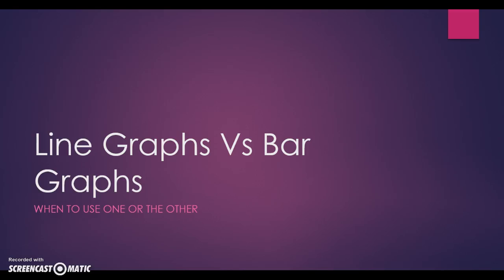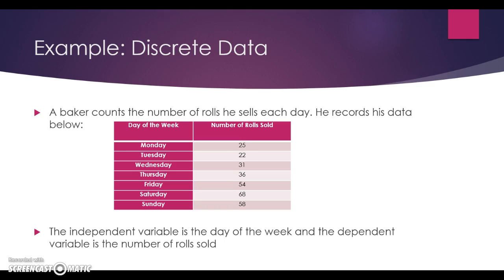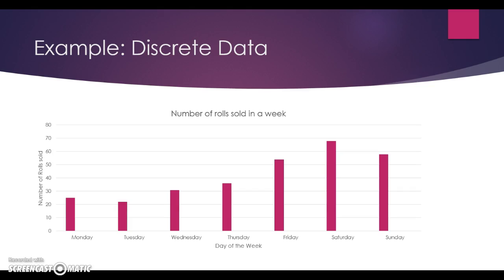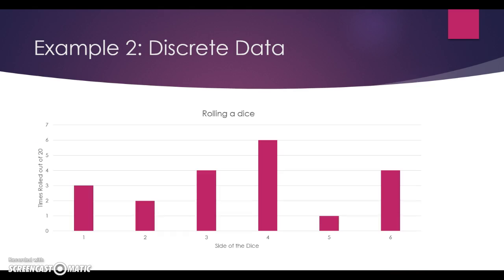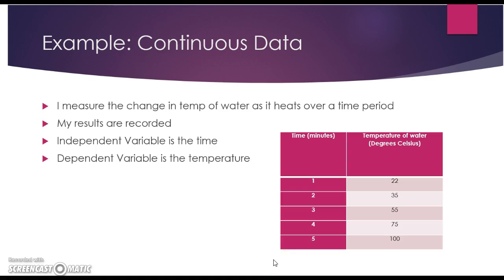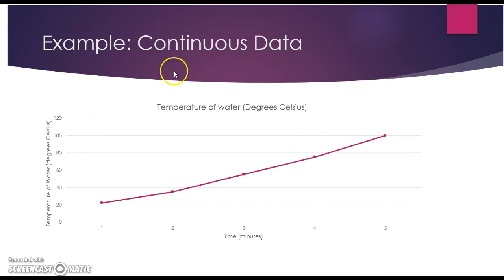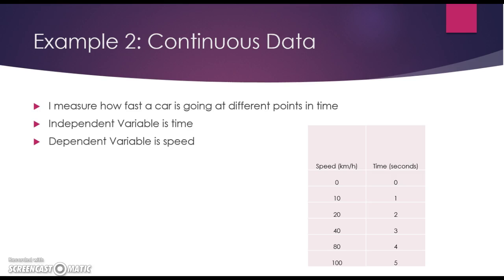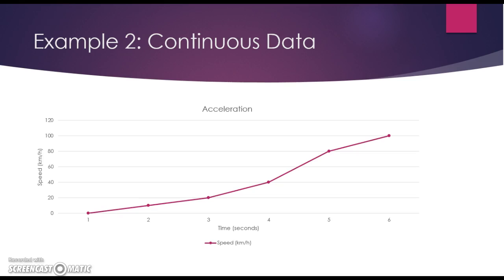Recording #1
Line Graphs Vs Bar Graphs